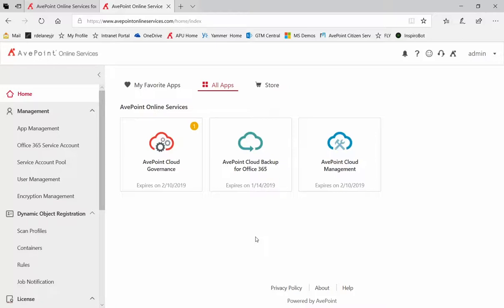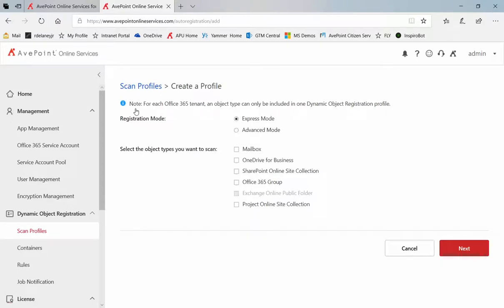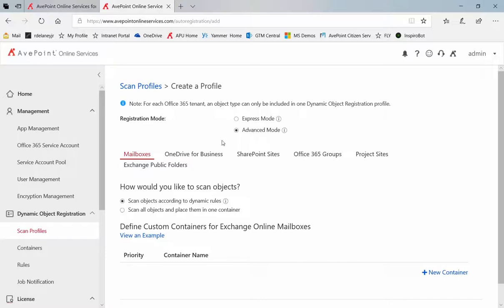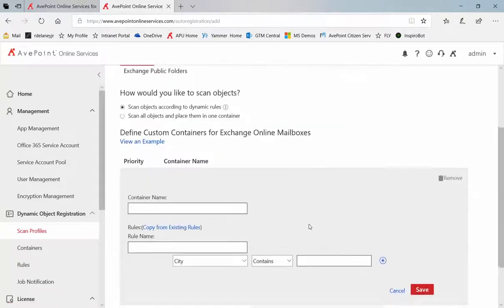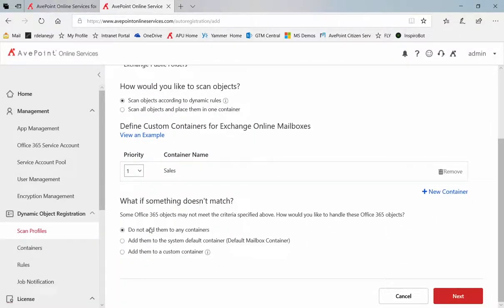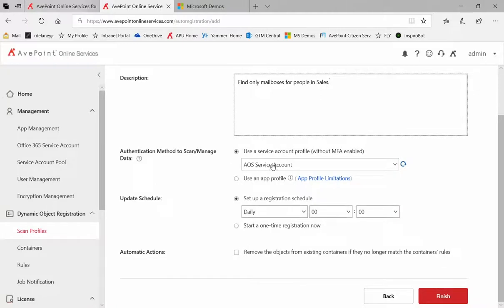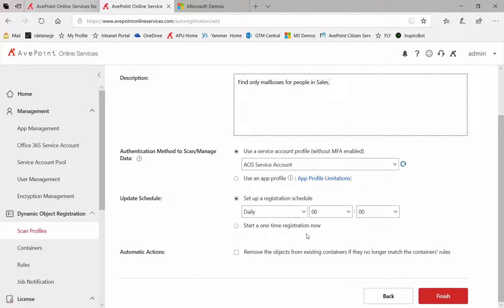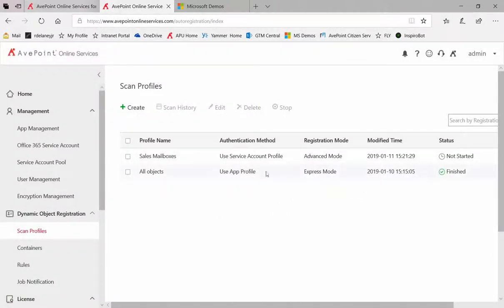How-To: Dynamic Object Registration - Configure Scan Profile (Advanced)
HOW-TO:
Dynamic Object Registration - Configure Scan Profile (Advanced)